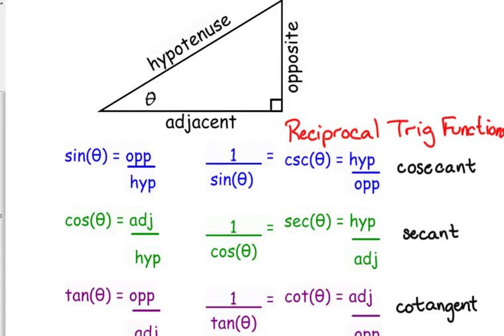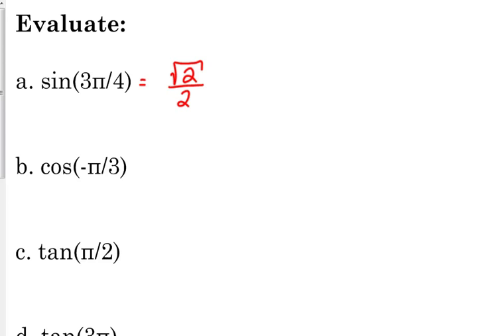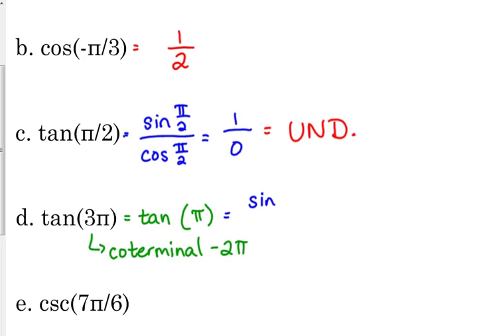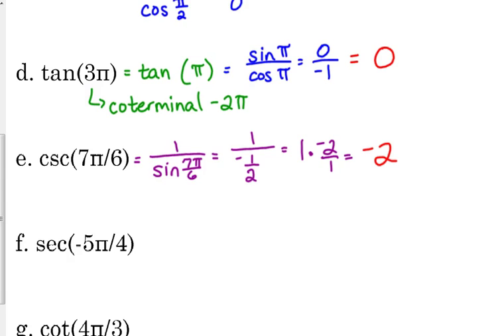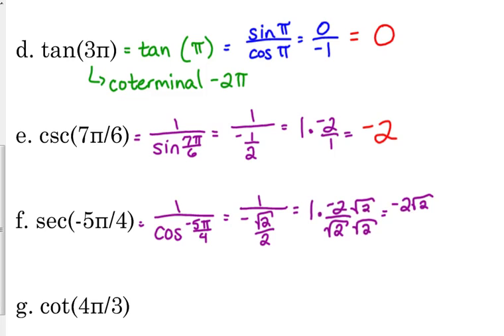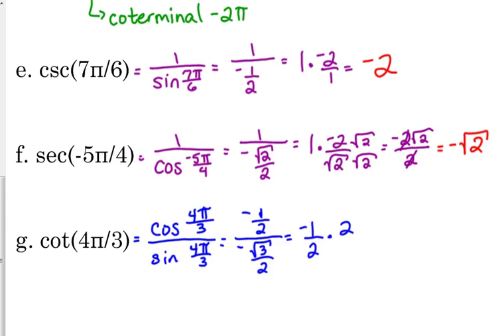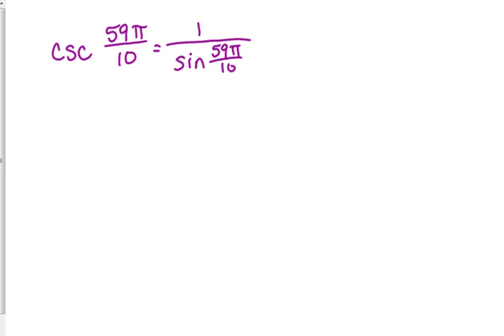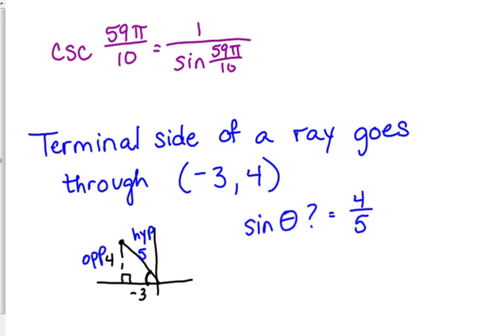Day 48 Lesson~More Trig Ratios